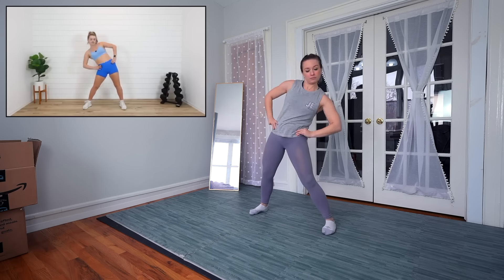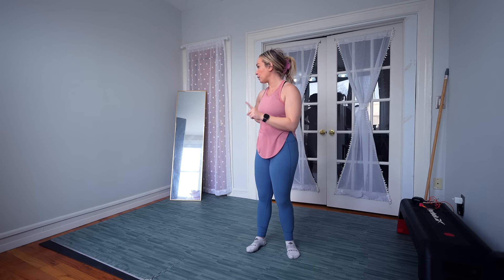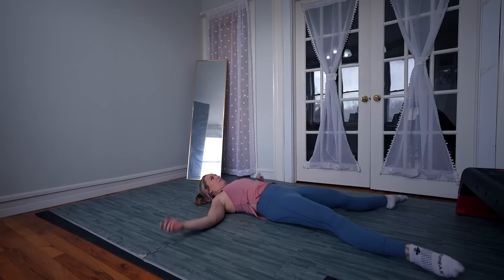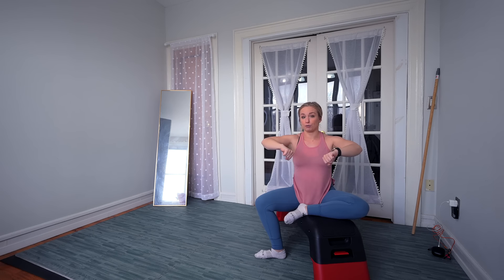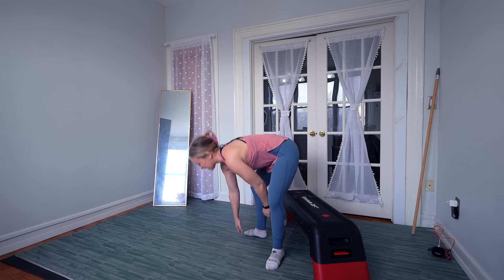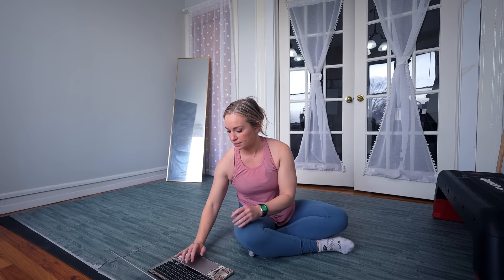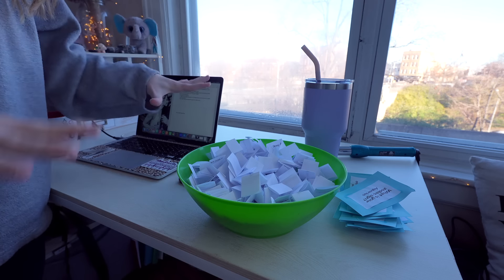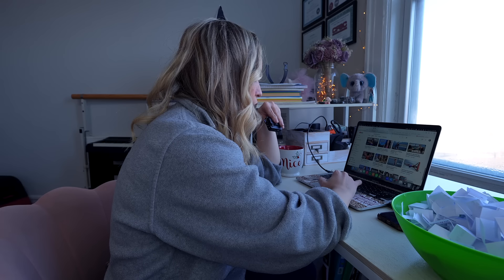HYBRID CALISTHENICS REVIEW | can you build muscle without weights?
Hey everybody! Today we’re reviewing Hybrid Calisthenics and I will answer the very popular question: can you build muscle without weights?

Free Music for Videos 👉 Music by ninjoi. - Acceptance